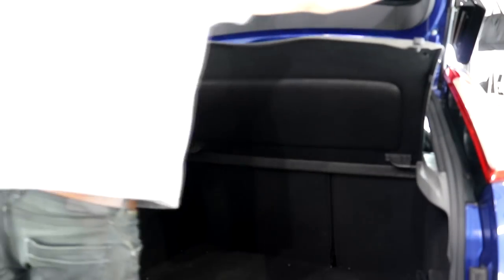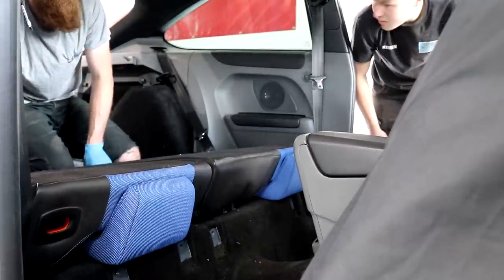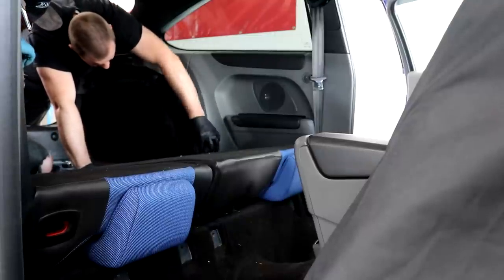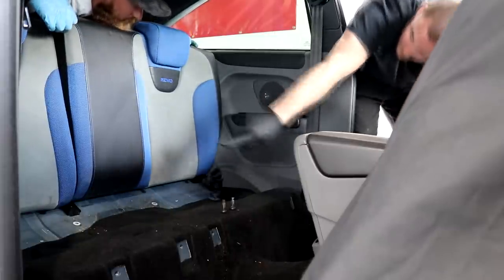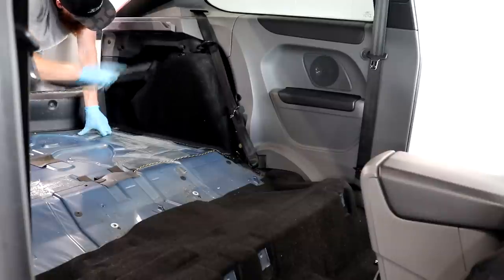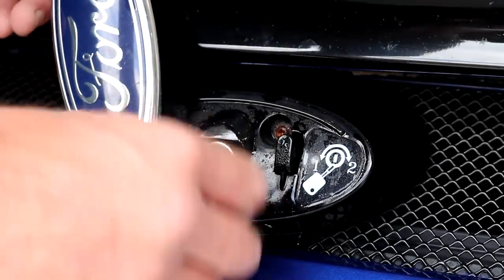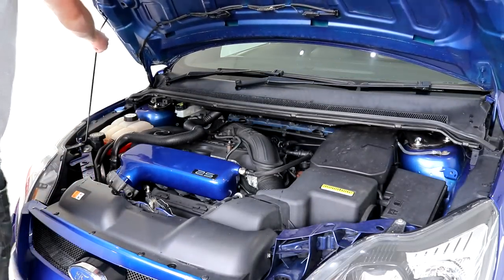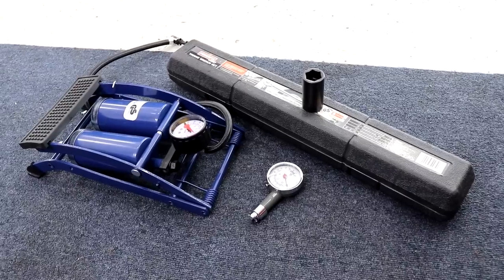Focus RS Gets Prepared for the Race Track!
With the impending Donnington Park Track Day, I needed to prepare the Focus to A) make sure it is safe for the race track and B) to make a few final “modifications” if you want to call it, to make the Focus a little more track inspired. I’m well and truly enjoying the Focus at the moment and by making these videos and sharing them with you guys, makes me appreciate the car even more. Hard work pays off.

250L Baffled Water Tank
Gtechniq C4 Permanent Trim Restorer
Gyeon Q2 Mohs
Gyeon Q2m Prep
Gyeon Q2 Wet Coat
Gyeon Q2M Cure
Gyeon Q2 Rim
Gyeon Q2M Bathe Essence
Gyeon Q2M Preserve